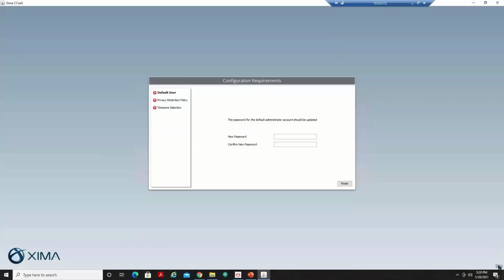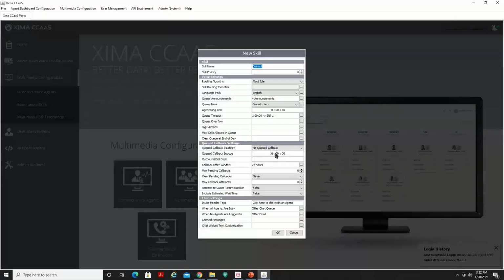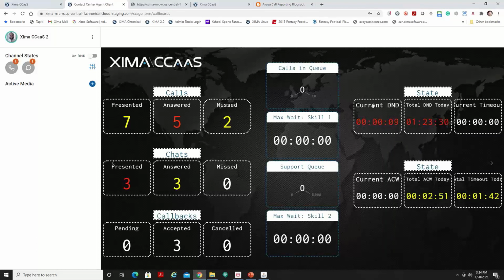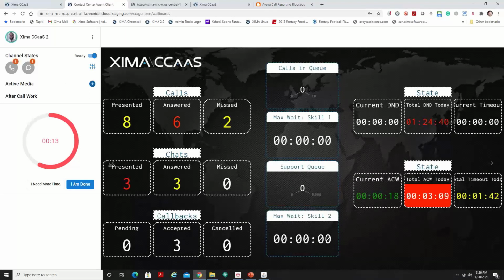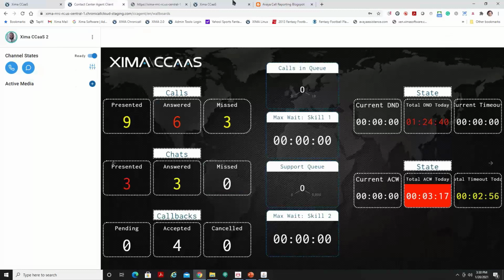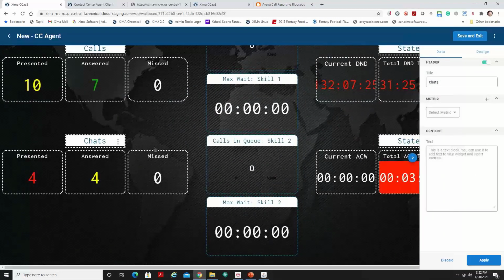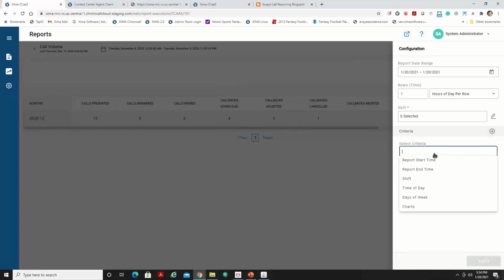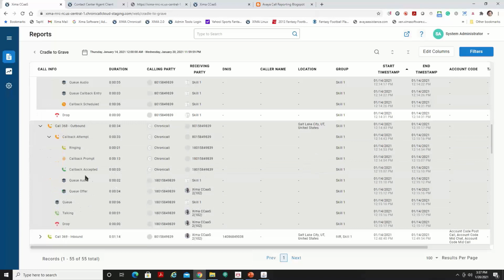IPO Xima CCaaS Qucik Demo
Quick 10 Minute demo of Xima CCaaS for IP Office